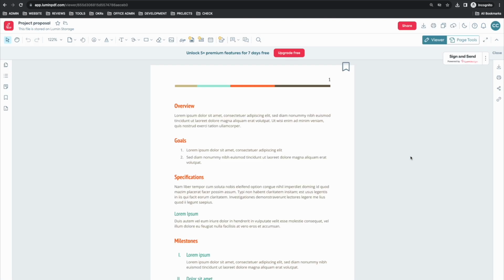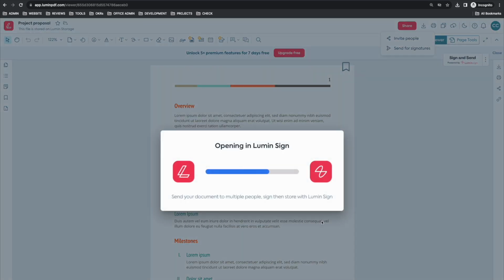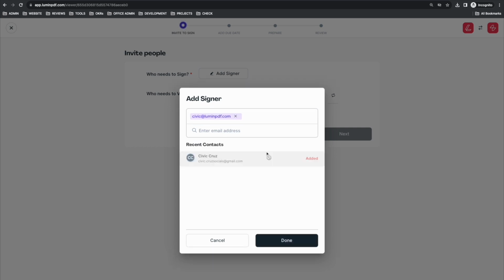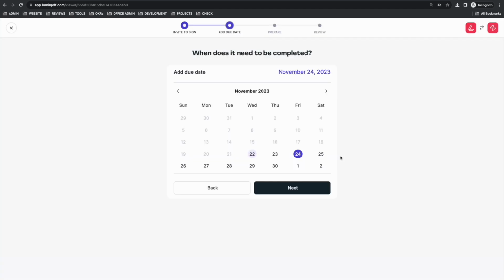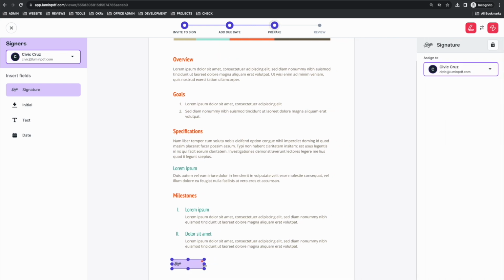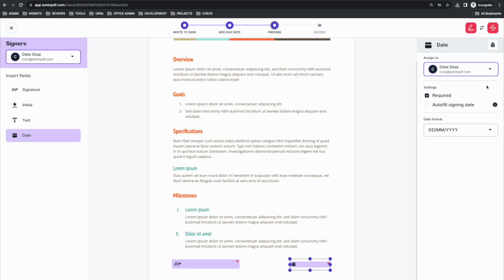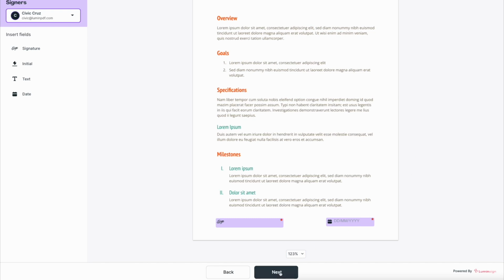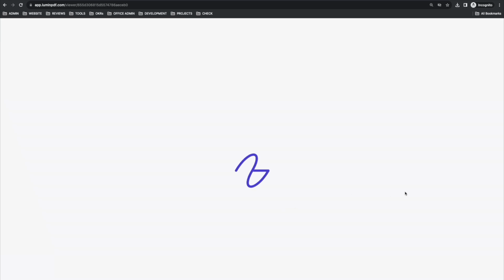How to request a signature using Lumin and Lumin Sign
Lumin is your go-to PDF editing tool for annotating, sharing, and collaborating on PDF files. Edit smarter with Lumin.